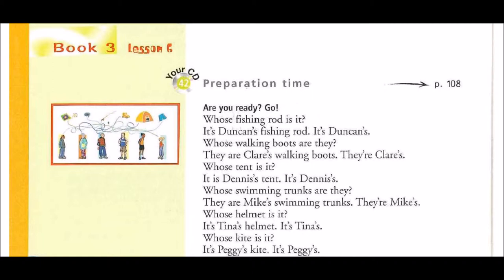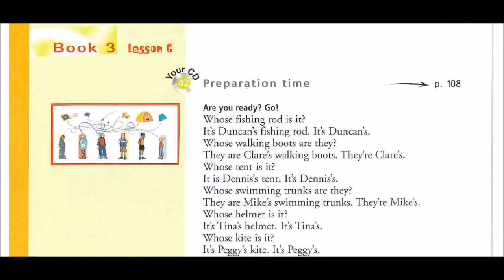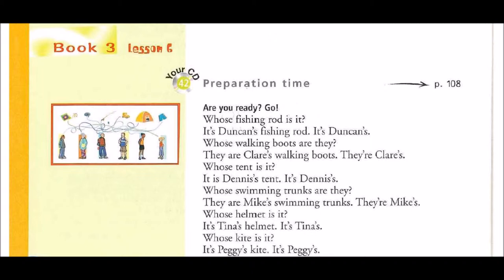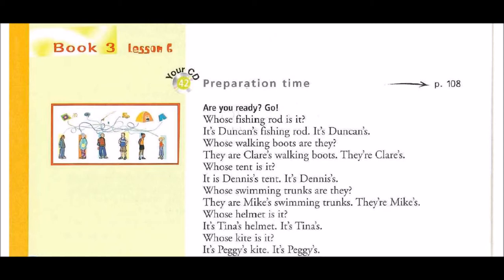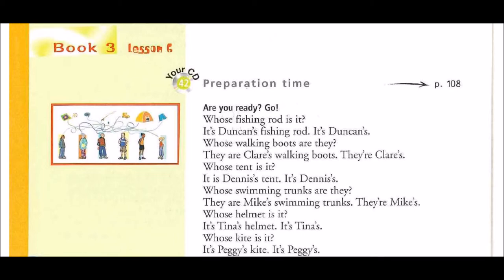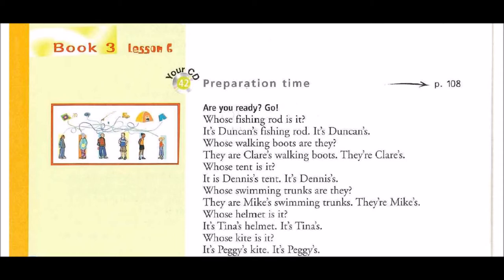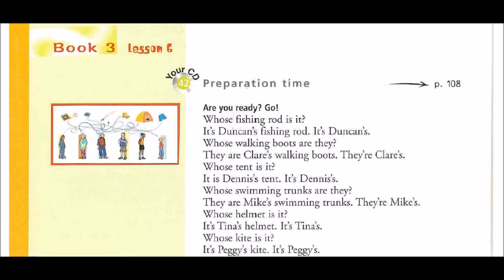Enjoy English in 6e - Track 42 Preparation time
Cd du livre Enjoy English in 6e